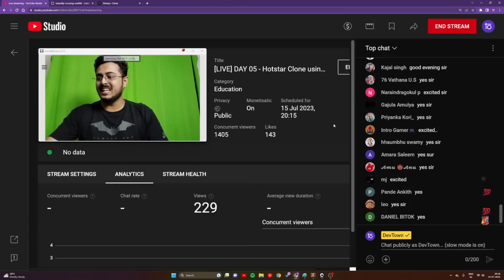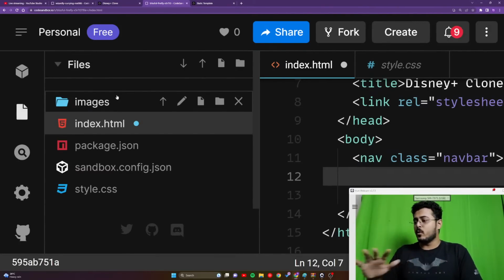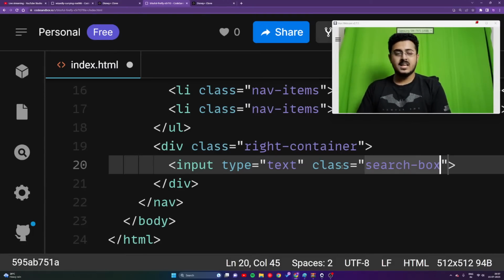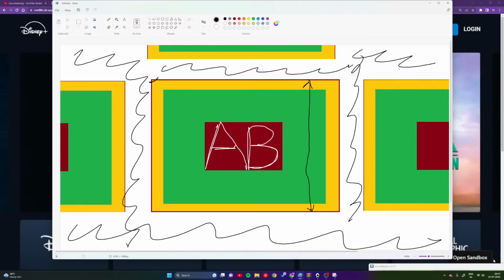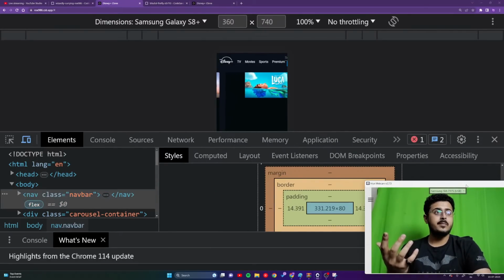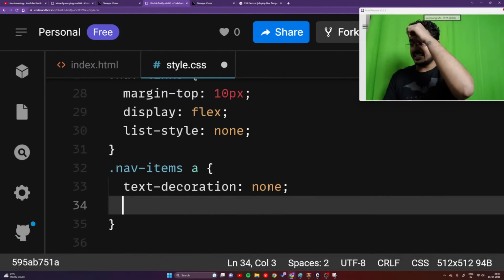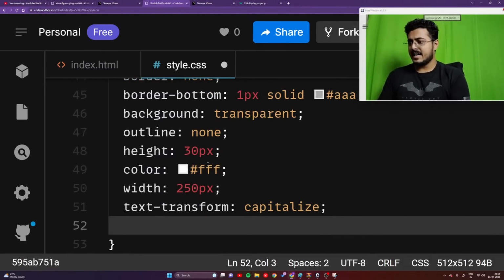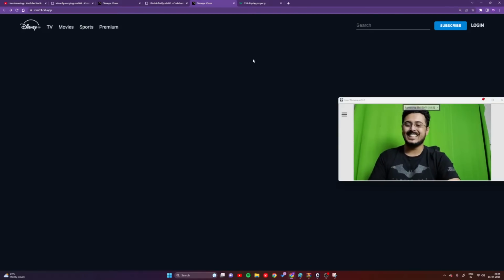[LIVE] DAY 05 - Hotstar Clone using HTML, CSS and JavaScript | COMPLETE in 7 - Days